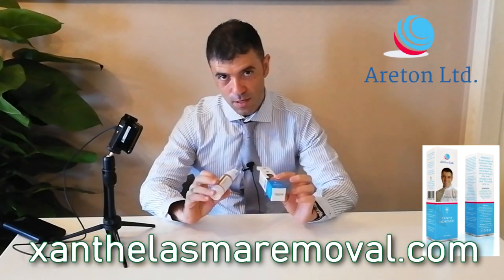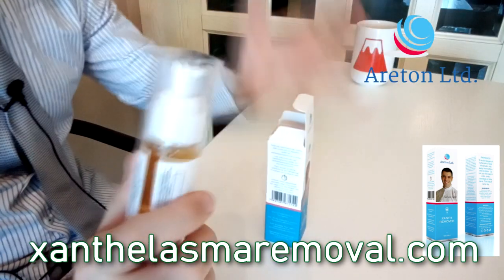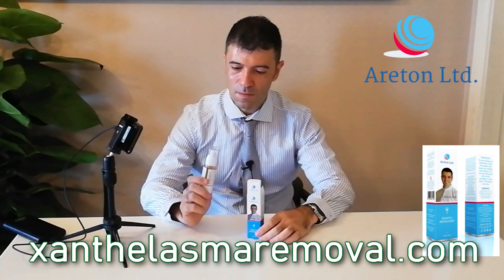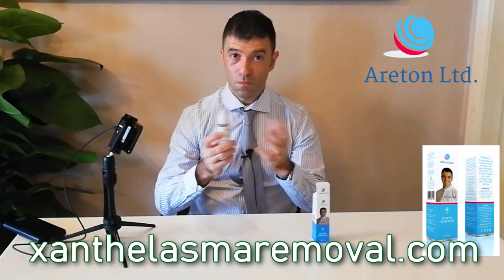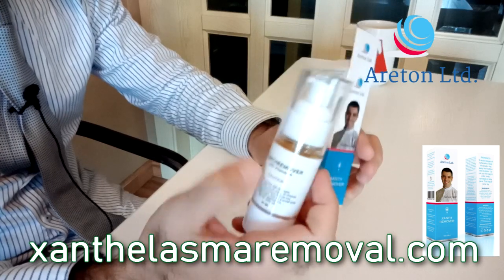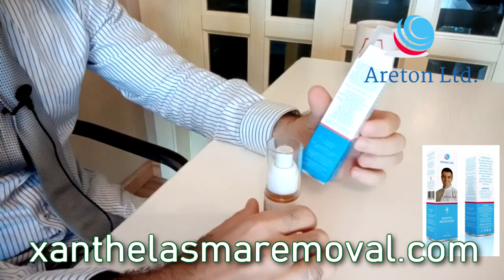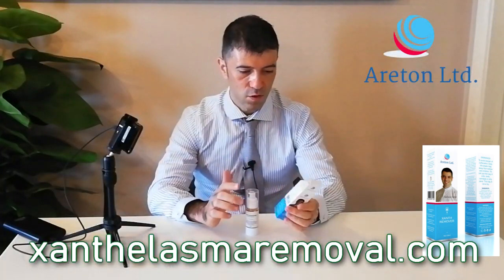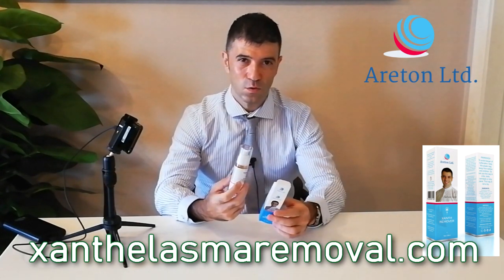HOW THE XANTHREMOVER WORKS AND ITS APPLICATION EXPLAINED BY ANDREAS RUSSO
Our products and training we have for you